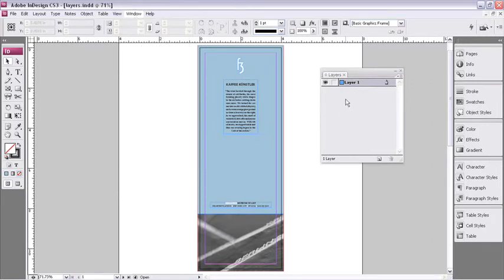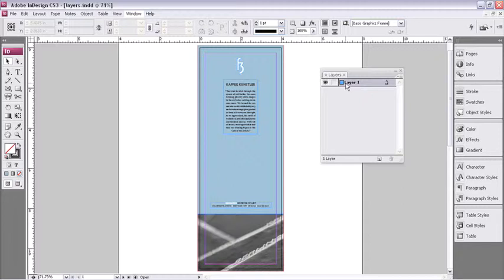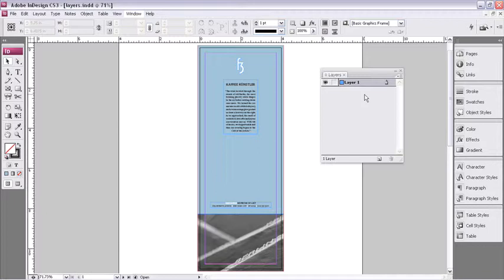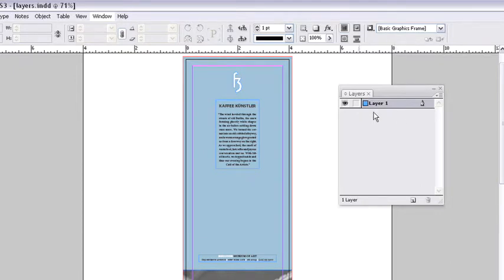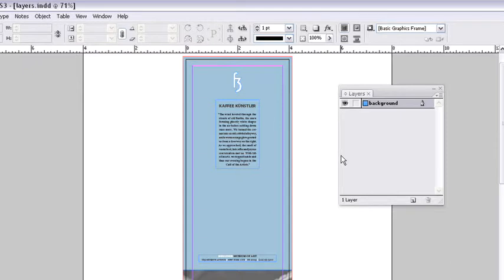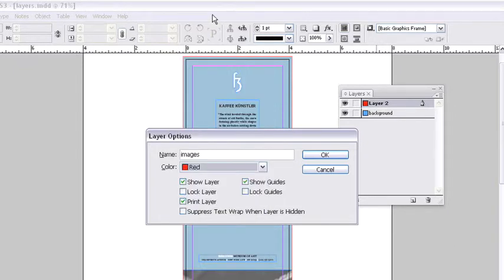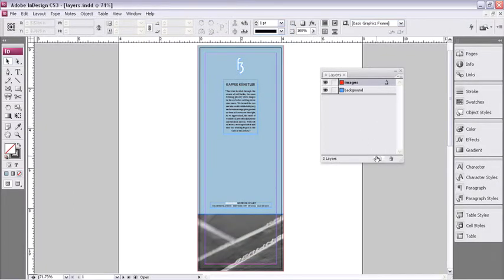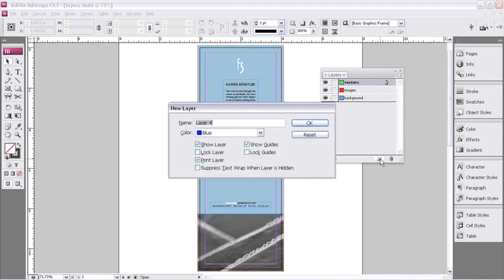TIDC3ES P2 L05 T01